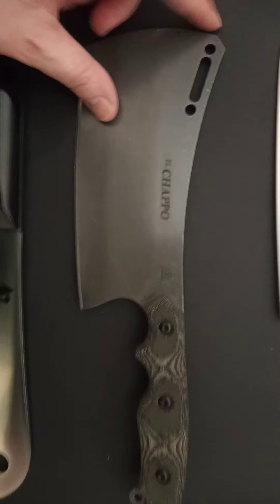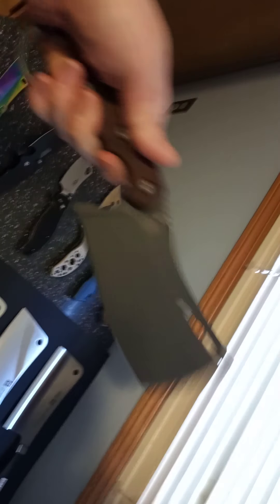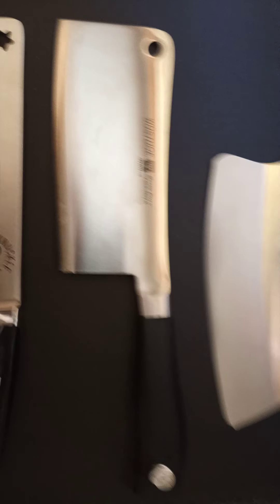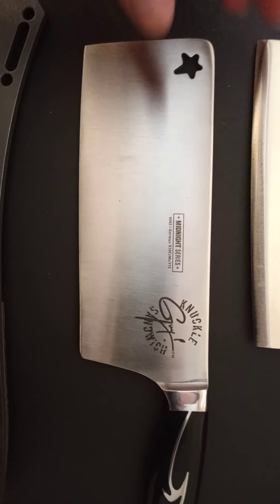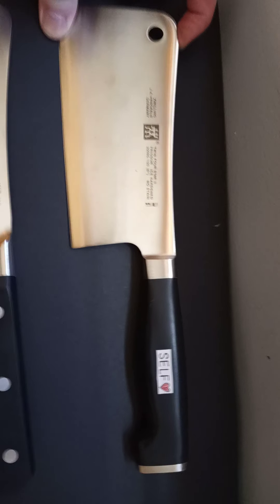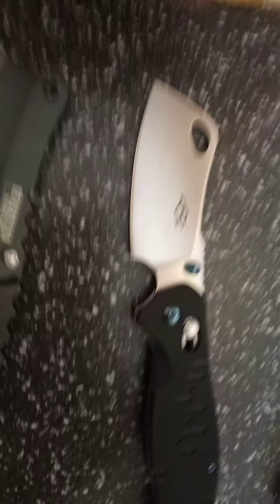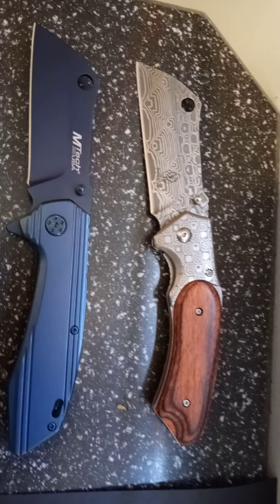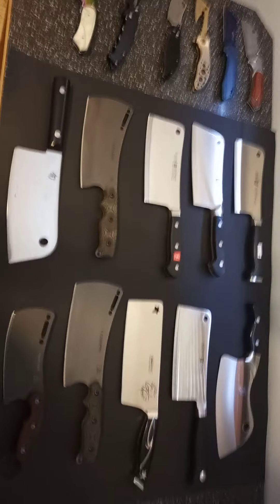Current cleaver collection status!